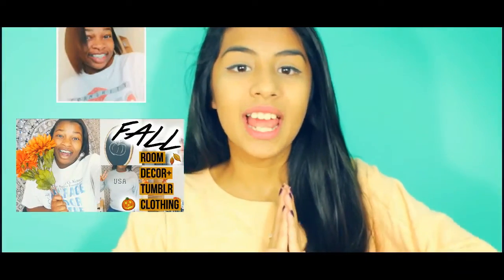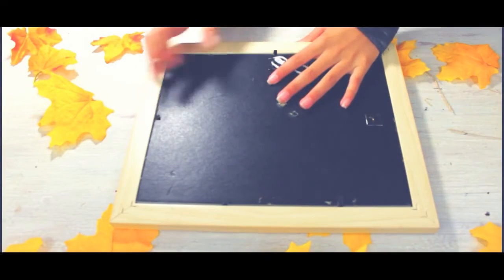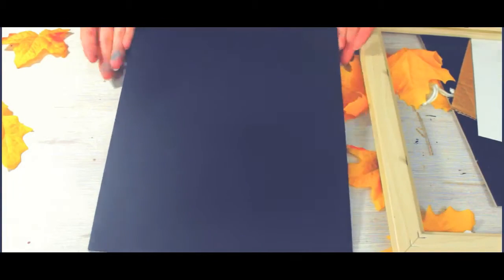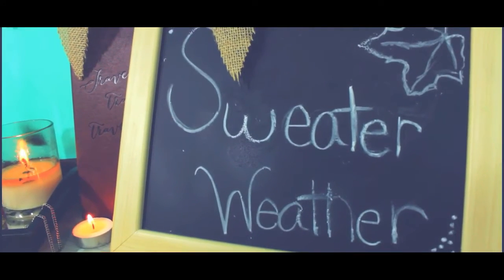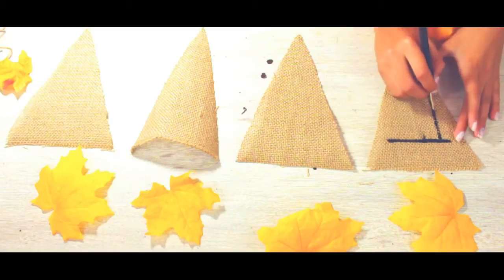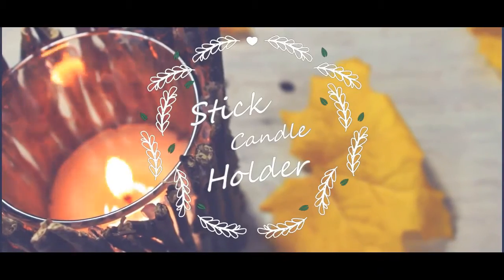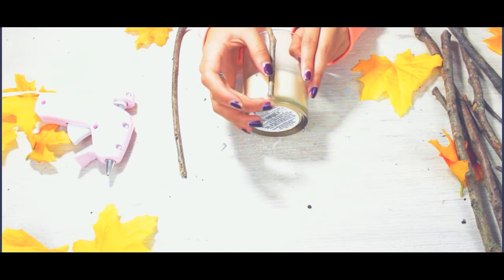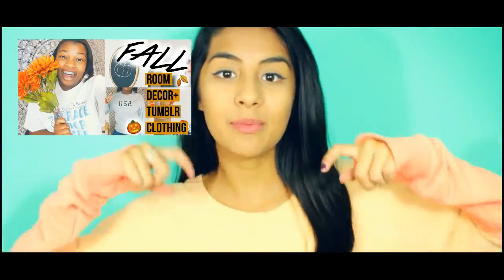DIY Fall Inspired Room Decor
So in this video i showed you 3 easy fall inspired room decor.This is just so simple and easy to make for fall!This video is acutually a collaboration with Jasmine.Make sure to go check out her channel and video!